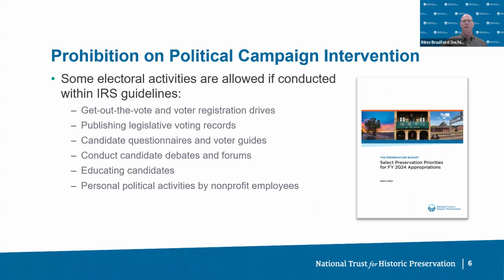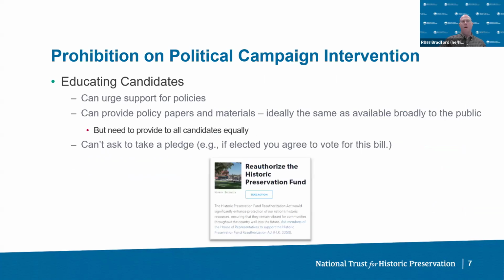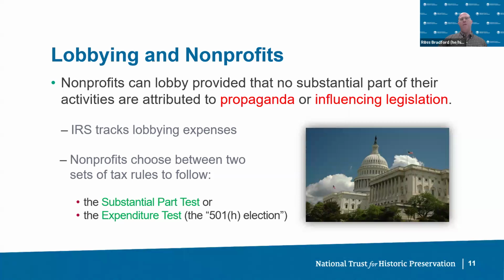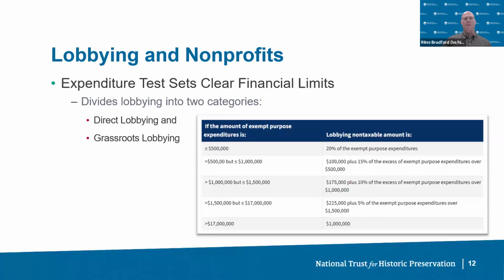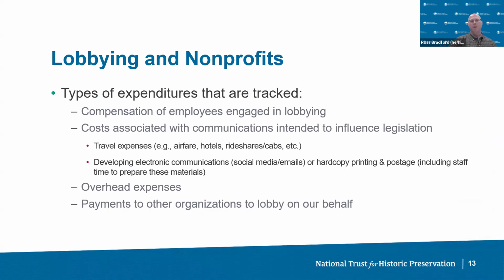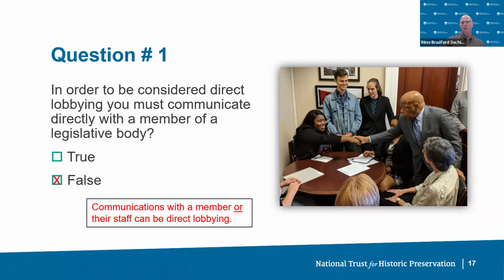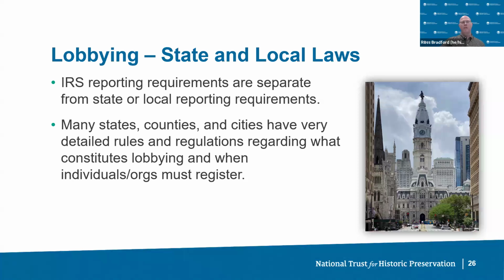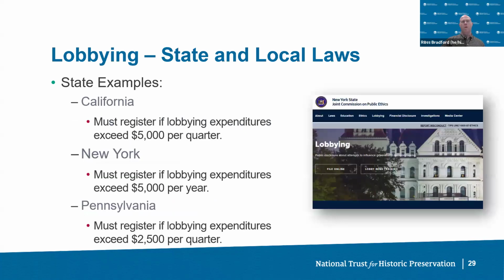Making Your Voice Heard: Nonprofit Lobbying and Avoiding Political Campaign Intervention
This piece is part of a series of resources dedicated to giving preservationists the tools they need to ensure that their voices are heard. As preservationists we know how important it is to advocate for the power of preservation at the federal, state, and local levels. However, sometimes we need a reminder of what tools we have access to. One of the first things that we need to know prior to lobbying and advocacy of any kind are the legal rules around these practices.

This piece is part of a series of resources dedicated to giving preservationists the tools they need to ensure that their voices are heard. As you begin your advocacy work make sure you are up to date on the latest issues facing the field by visiting the National Trust Action Center